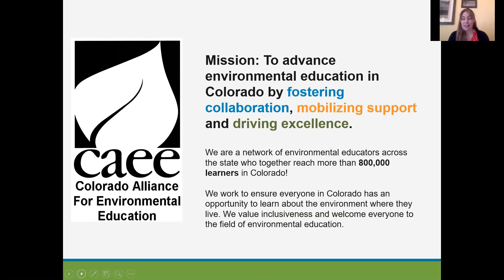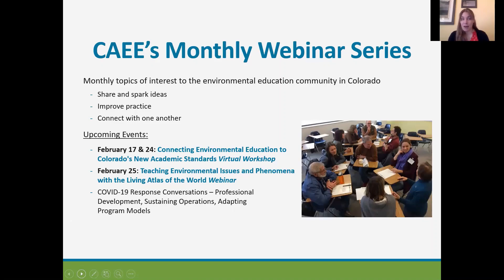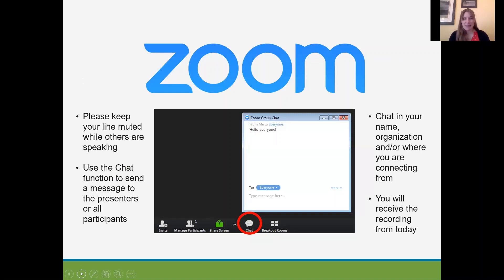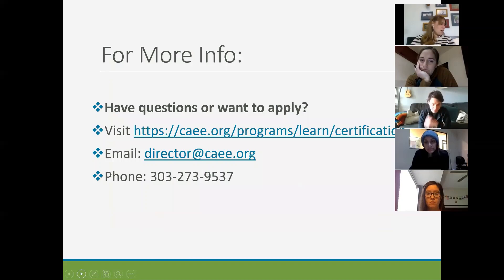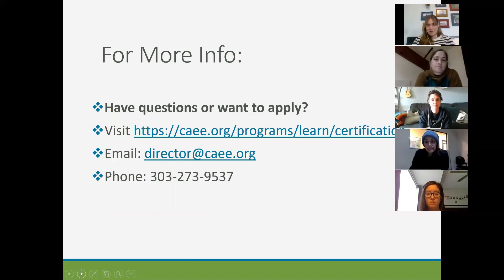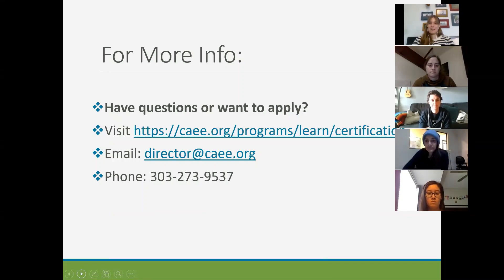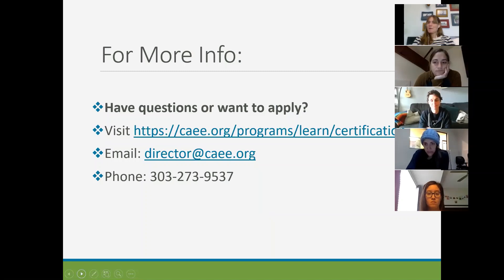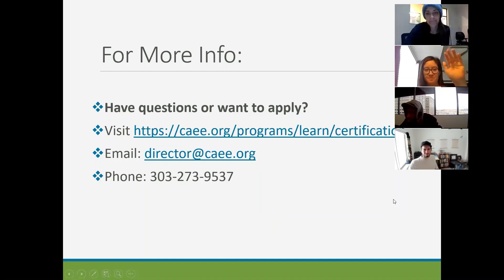Certification 101: You can Become a Certified Environmental Educator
Whether you are new to the environmental education field or have years of experience, the EE Certification Program through CAEE can help you grow as an environmental educator and develop your professional credentials.

The certification program sets specific standards of knowledge, skills, and experience that highly qualified Environmental Educators in Colorado should be able to demonstrate. It is a competency based program - one where the applicant will demonstrate what they know and can do by building a portfolio. The competencies for Certification are based on the NAAEE Guidelines for Excellence in Environmental Education and Colorado Guidelines for Environmental Educators. You can build your portfolio individually, at your own pace or participate in CAEE's online course offered each summer.  This webinar will explain more about the program and how you can get started! Presented by Katie Navin, Executive Director for the Colorado Alliance for Environmental Education